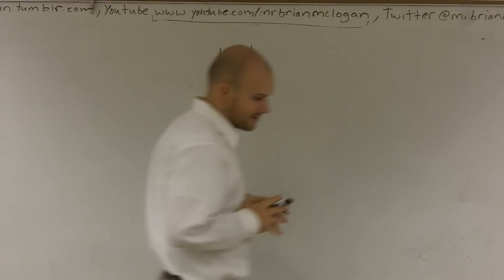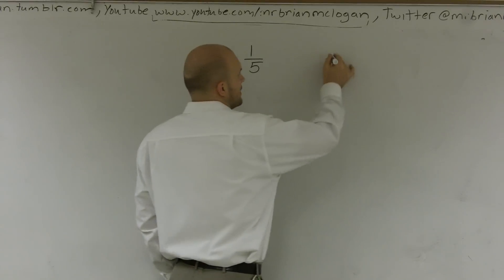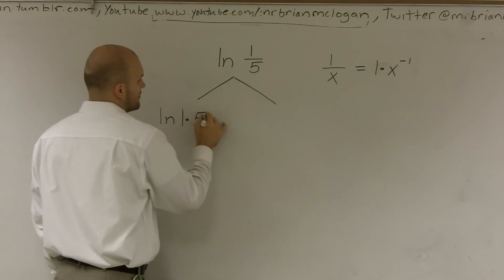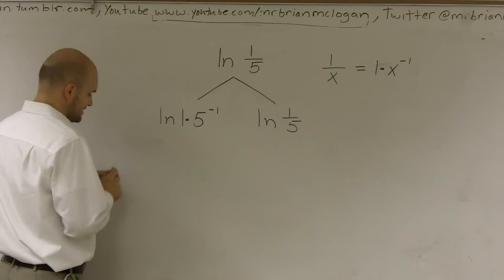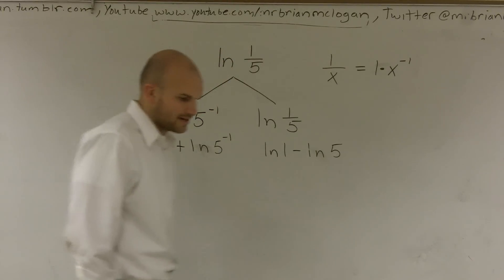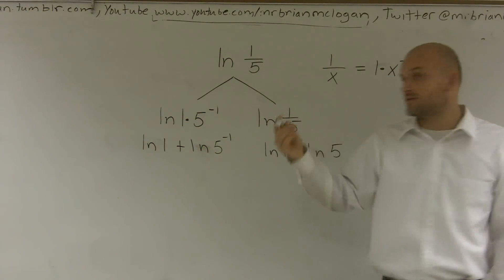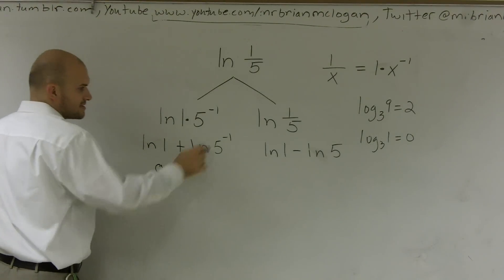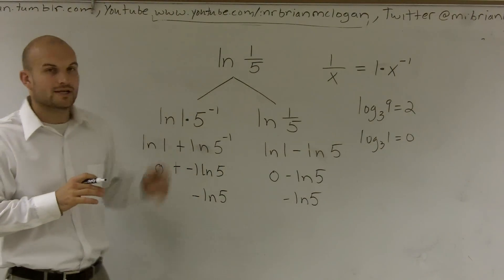Evaluating a Natural Logarithm Without a Calculator ln(1/5)